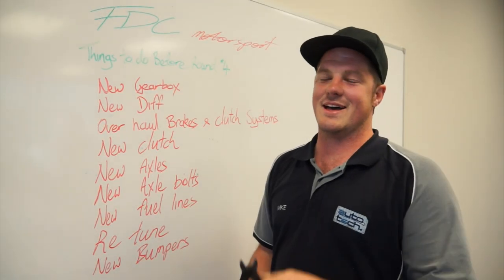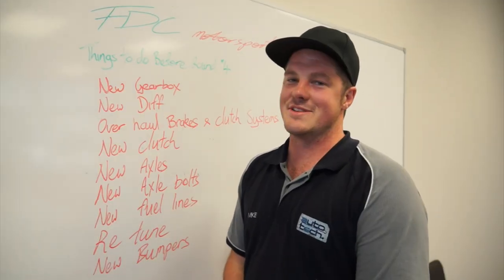Fanga Dan - FDC Episode 3 (Tauranga) - D1NZ Drifting Championship 2013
Episode 3 of the new mini documentary series following Daniel Woolhouse and the FDC team through the 2012/13 D1NZ Season. A behind the scenes look at 'Fanga Dan' and his campaign to win a second national championship in the popular Castrol Edge LS2 Powered Holden Commodore.

D1NZ Round 3: Tauranga, Baypark (2012/13 Season)

Directed By Kenny Ruddell
Filmed By KJ Thomas & Kevin Brasting
Photography By James Southorn & James Cheng